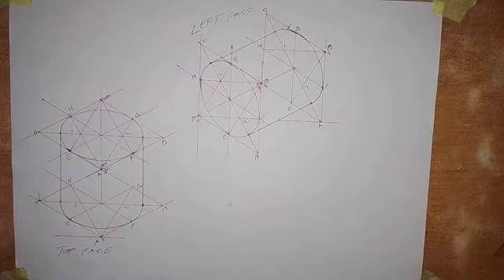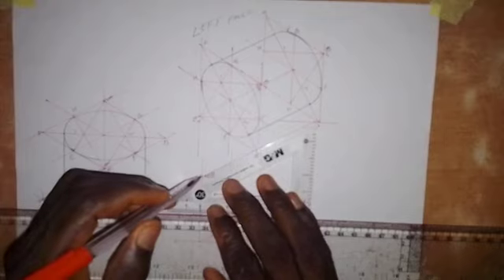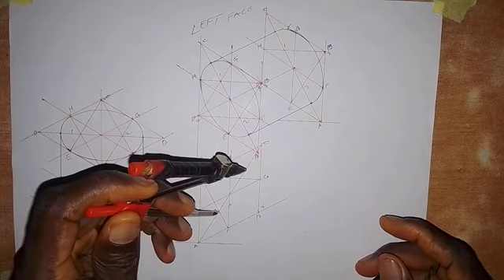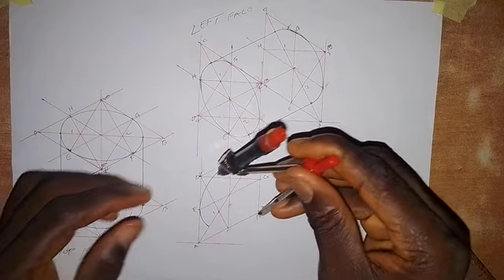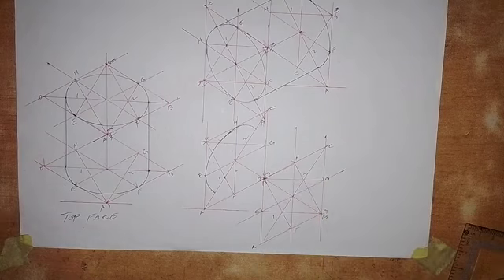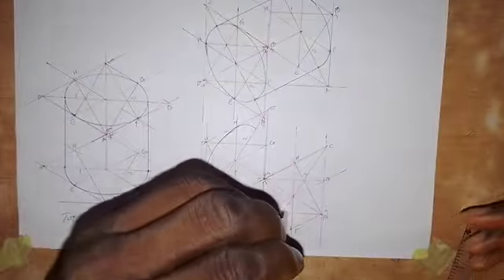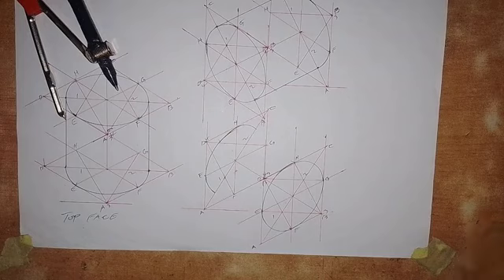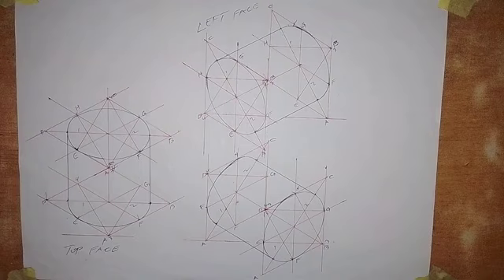Isometric Cylinder On RIGHT FACE - Third position